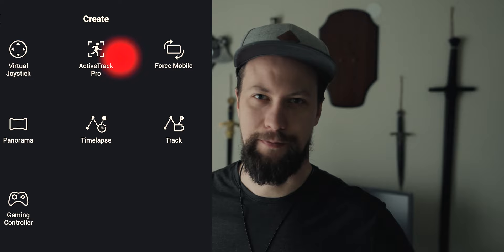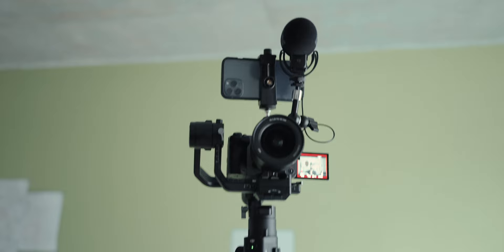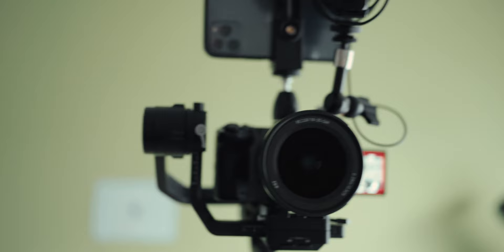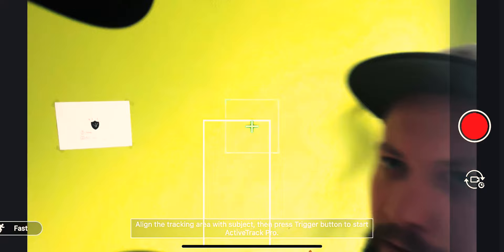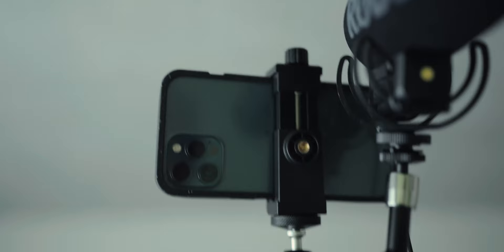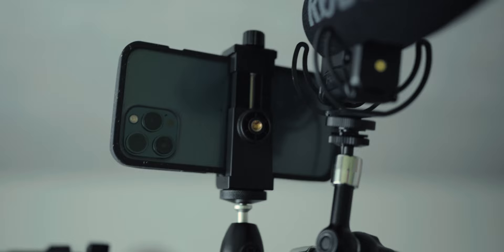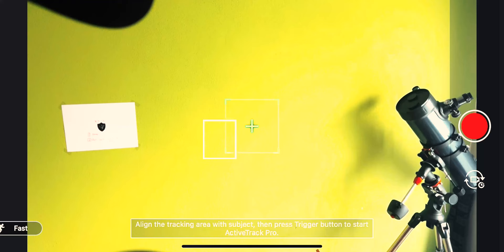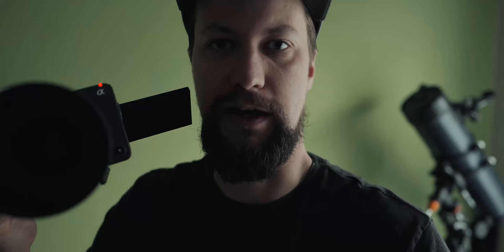Using DJI Ronin-S as a robot camera operator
I've always wanted to use DJI Ronin-S's active track feature to have a robot camera operator, that could be my assistant when filming myself. With this setup you can get handheld style footage, without using another set of hands.